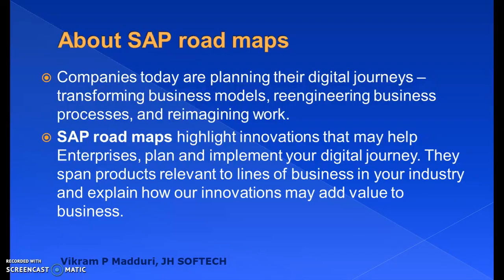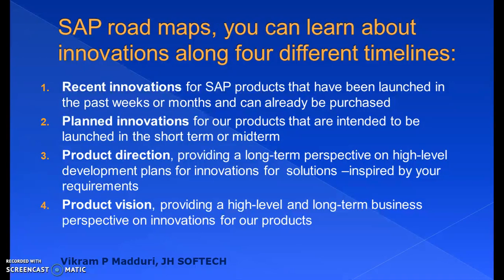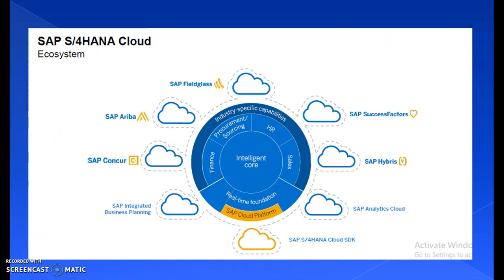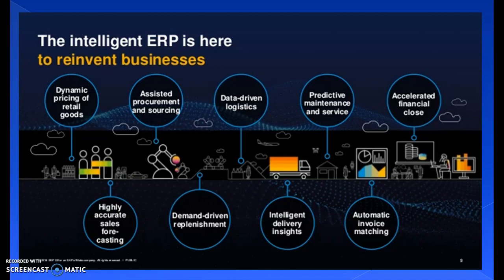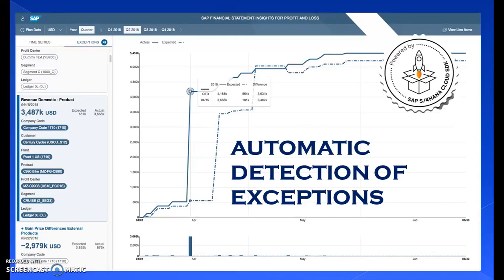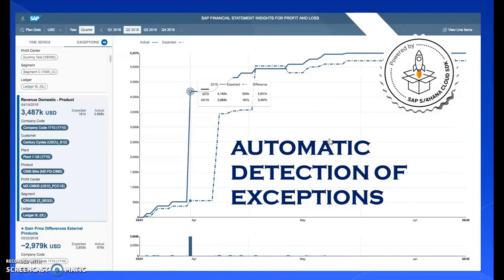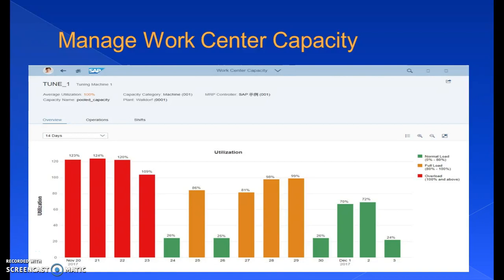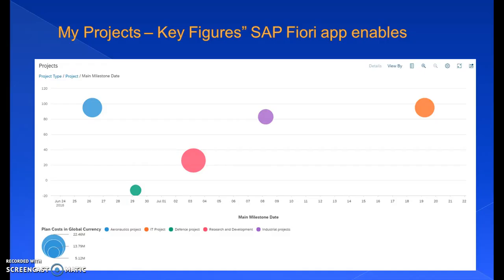Mastering SAP S/4 HANA 1808: A Comprehensive Overview (PART 1)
"Welcome to Part 1 of our comprehensive overview of SAP S/4 HANA 1808! In this video, we'll provide an in-depth look at the latest features and functionalities of this powerful business software. Join us as we explore the user interface, data management, and advanced analytics capabilities of SAP S/4 HANA 1808. Whether you're a seasoned SAP professional or just starting out, this video is a must-watch for anyone looking to master SAP S/4 HANA 1808.

"Are you ready to take your SAP skills to the next level? Then join us for Part 1 of our SAP S/4 HANA 1808 overview! In this video, we'll walk you through everything you need to know about this innovative software, including the latest updates and features. Whether you're an IT professional, business analyst, or just curious about SAP, this video is a great way to get started. So sit back, relax, and let us guide you through the world of SAP S/4 HANA 1808.